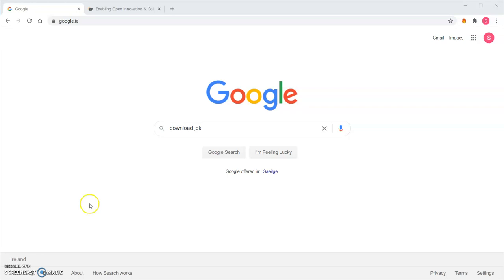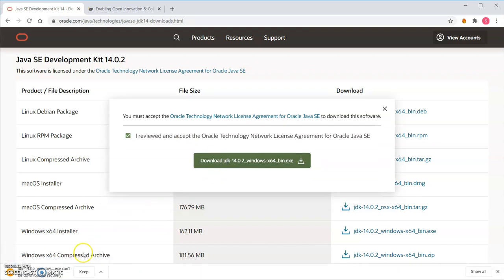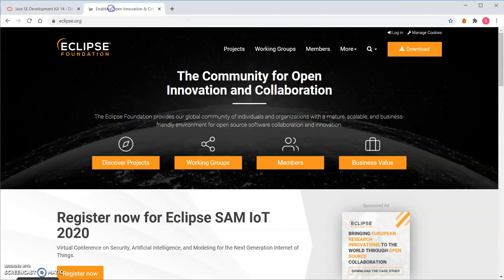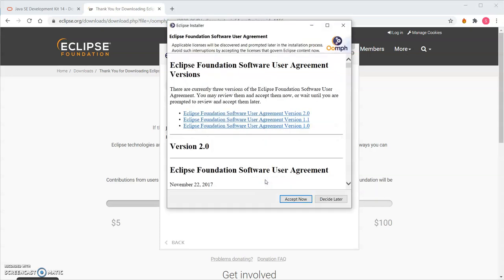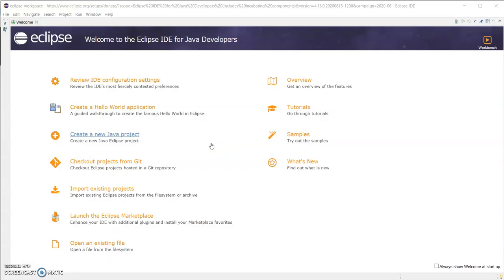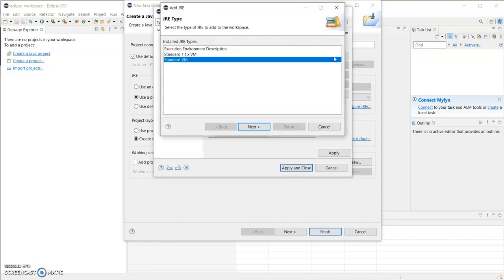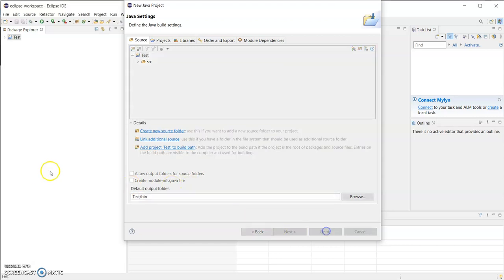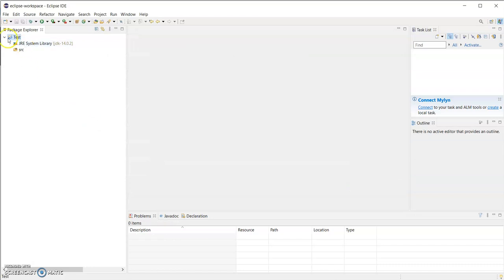Java - Downloading and Installing JDK and Eclipse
Step-by-step instructions on how to download the Java Development Kit from Oracle and the Integrated Development Environment Eclipse from eclipse.org.